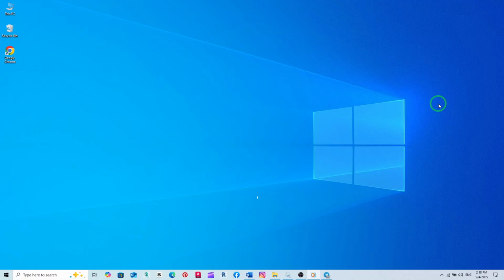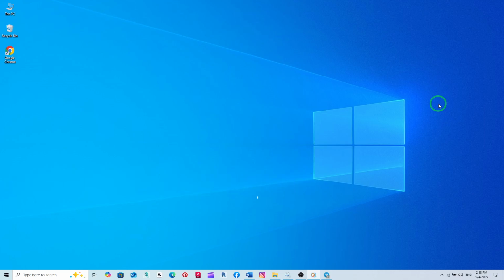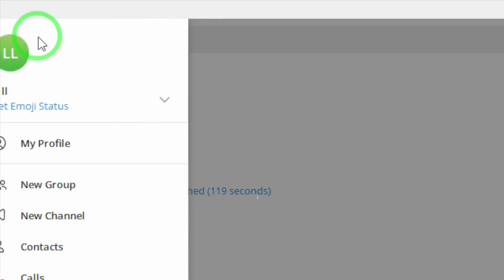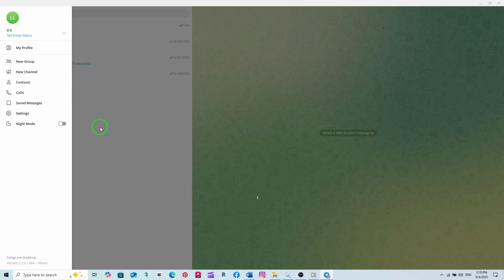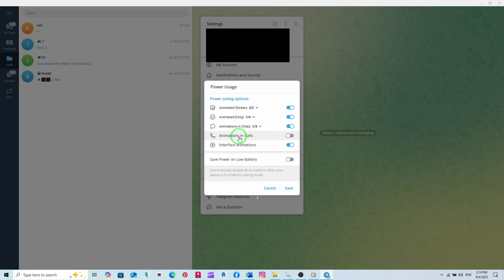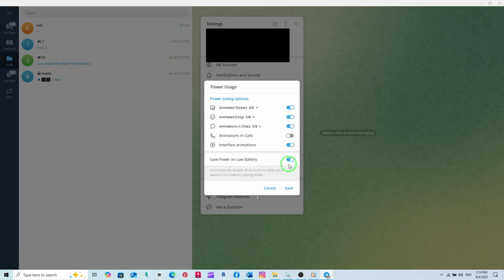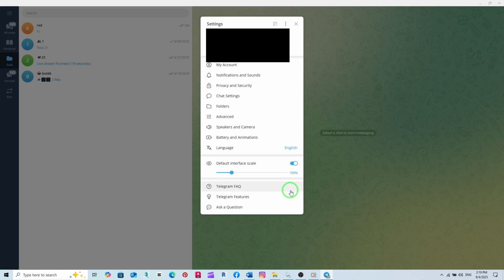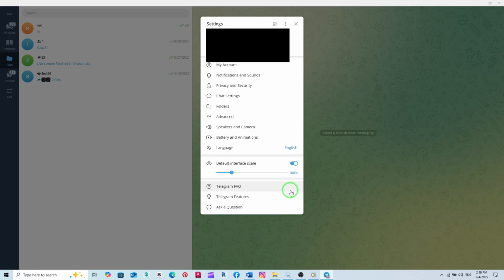How To Allow Saving Power On Low Battery On Telegram App On PC (New Update)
Learn how to allow Saving Power on Low Battery in the Telegram app on PC with the latest new update. This quick tutorial will help you optimize your battery life and make your Telegram experience more efficient when your laptop battery is running low.

1. Open Telegram app

2. Click on the three lines at the top of the page

3. Enter to Settings, then Battery and Animations

4. Enable Saving Power On Low Battery

5. Click Save

Follow these simple steps to make the most of Telegram’s new power saving feature on your computer.-
Timeline:
00:00 Start
00:12 How to do it
01:05 End